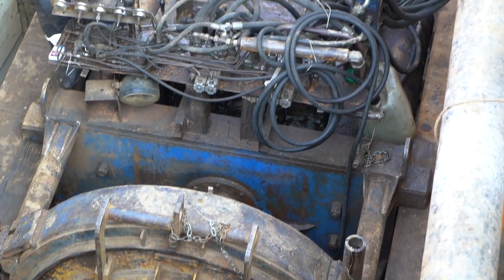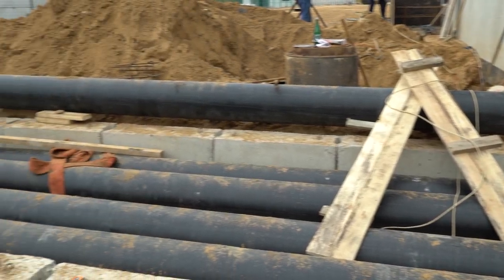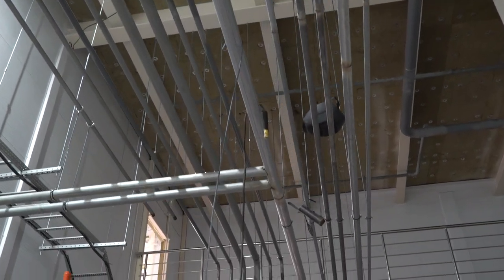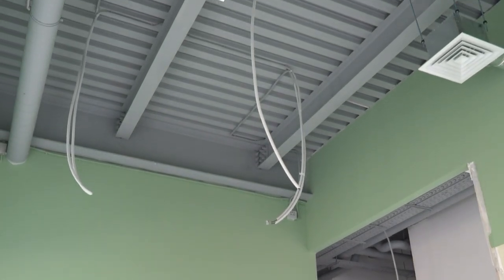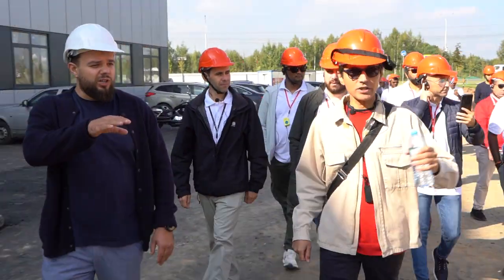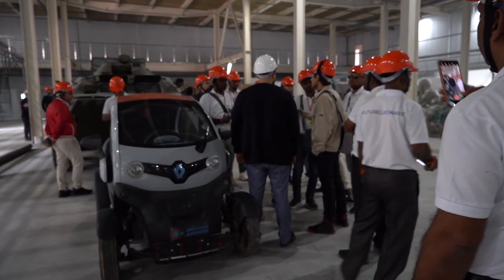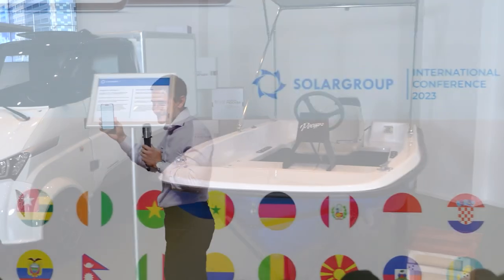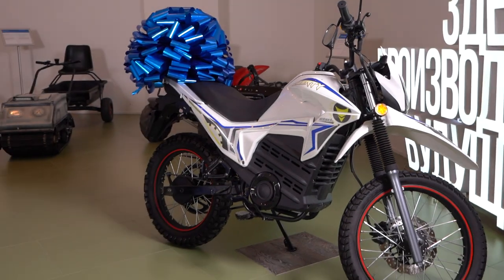Key events of the project in September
September in the project "Duyunov's motors" was marked by considerable construction progress of the "Sovelmash" engineering centre and the SOLARGROUP International Conference held in Moscow.

The digest of events will give you an insight into:

• what activities have been completed and what activities have been started at the construction site,
• how the D&E construction has progressed,
• what the SOLARGROUP conference was like.

Watch and share with the investors and partners!